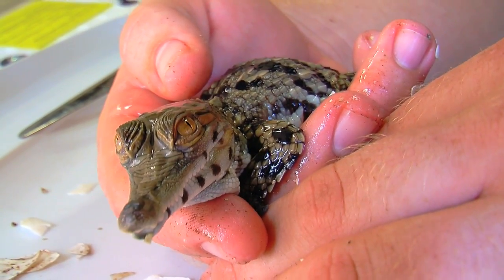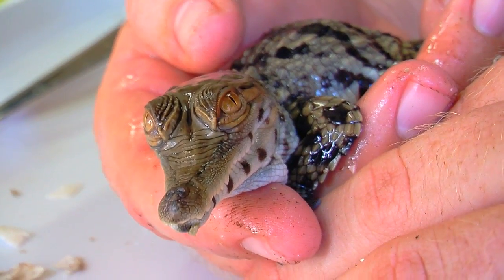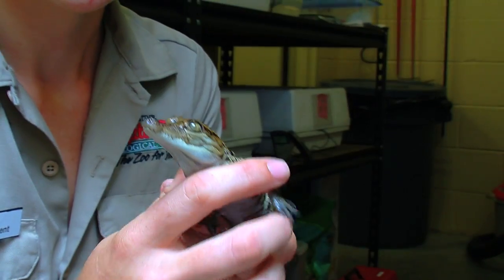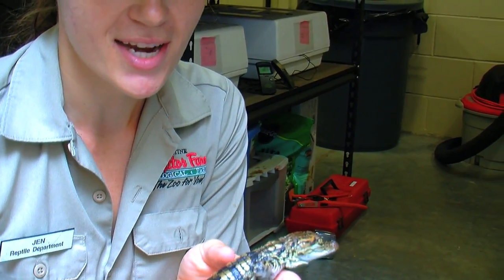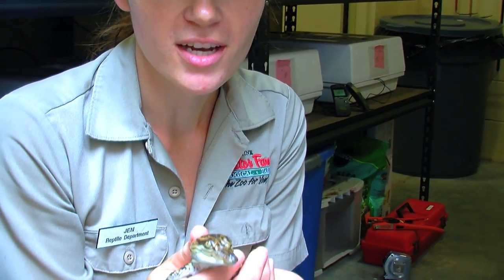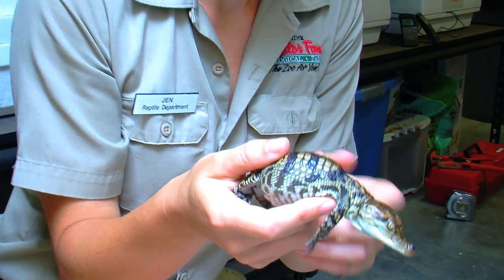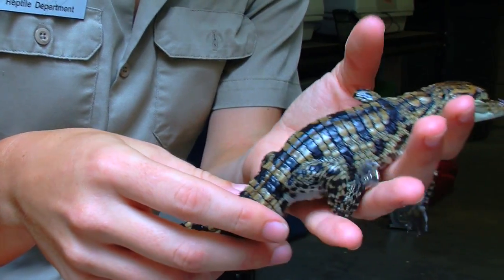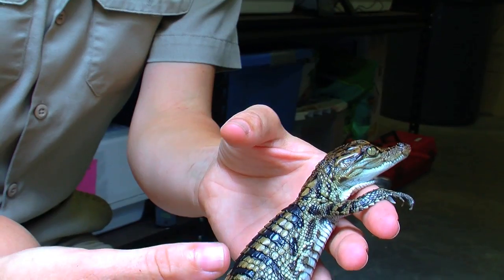St. Augustine Alligator Farm - Hatching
In this video we were able to capture the baby crocodiles very first breath and sounds.

The African Slender-snouted Crocodiles are rarely bred in captivity and little is known about their habits in the wild.  With this breeding we have already learned that the parents opened the nest and carried the eggs to the water to free their young from the eggs.  We have also learned that they are both fantastic parents, defending their babies very aggressively.

This is a very important pairing as both of these animals are wild caught and have never bred in captivity prior to this.  Their genes are an important part of the population of M. cataphractus in captivity.